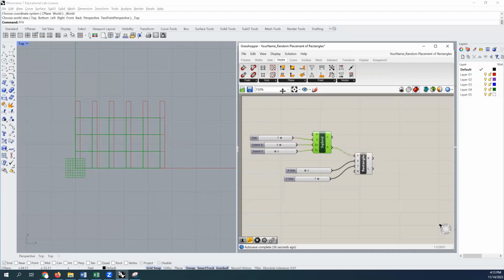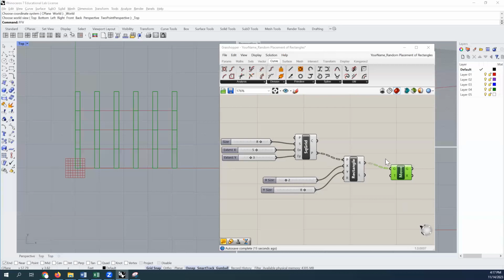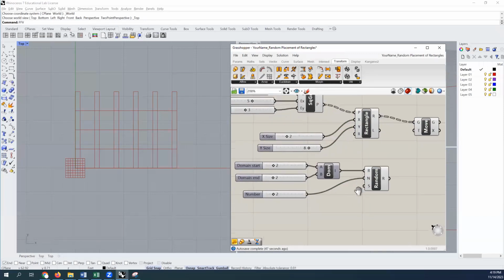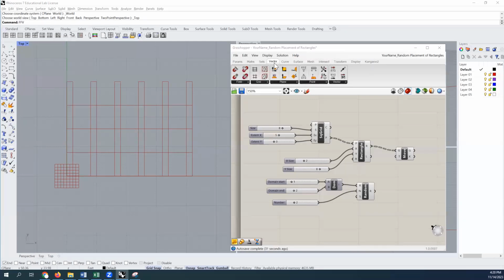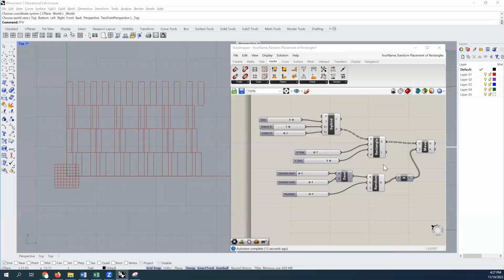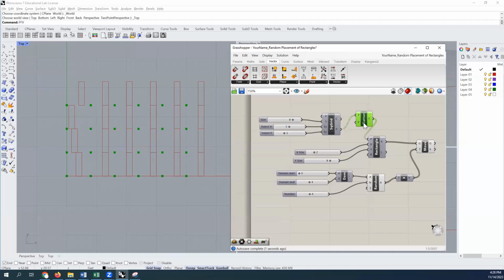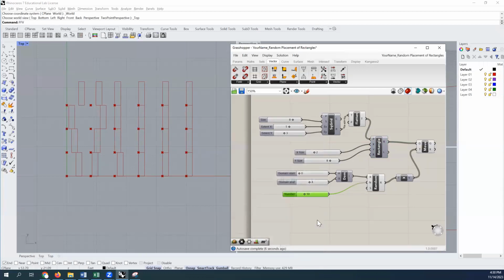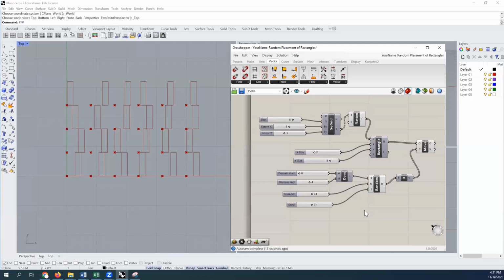Random Placement of Rectangles in Grasshopper